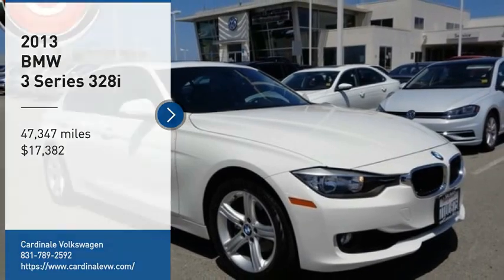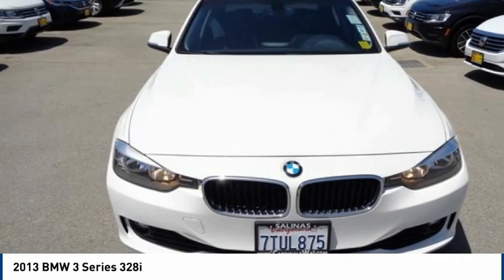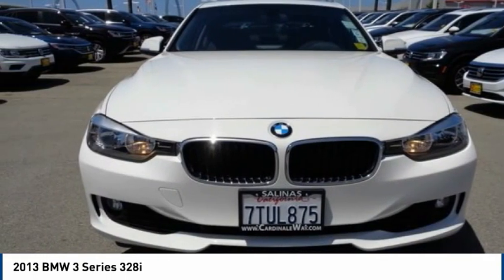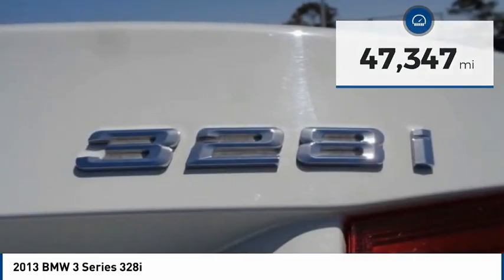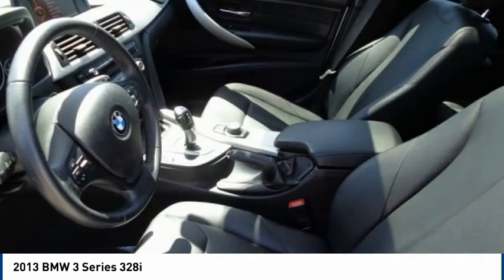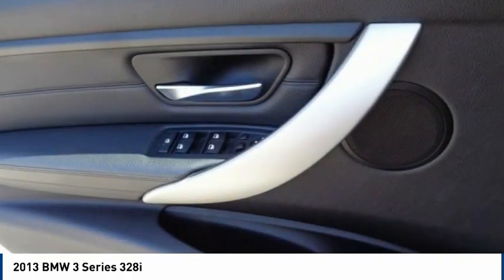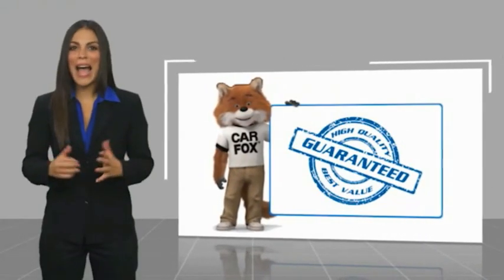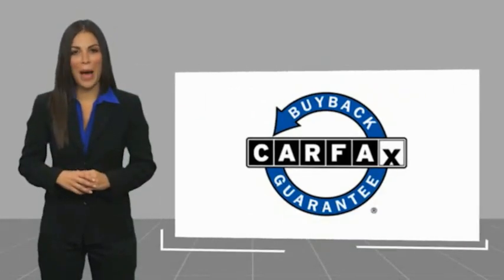2013 BMW 3 Series 328i FOR SALE in Salinas, CA P14980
2013 BMW 3 Series 328i

Cardinale Volkswagen
500 Auto Center Circle

Want us to come to you? No problem! In case we missed a picture or a detail you would like to see of this 2013 3 Series, we are happy to send you A PERSONAL VIDEO walking around the vehicle focusing on the closest details that are important to you. We can send it directly to you via text or email. We look forward to hearing from you!  Odometer is 36169 miles below market average! 9 Speakers, Anthracite Headliner, Automatic temperature control, Black Door Mirror Caps, BMW Assist, Comfort Access Keyless Entry, Front dual zone A/C, Hands-Free Bluetooth & USB Audio Connection, High-Gloss Black Trim, Increased Top Speed Limiter, Leatherette Upholstery, Lumbar Support, M Sport Suspension, Matte Coral Red Highlight Trim Finishers, Moonroof, Power driver seat, Radio: Anti-Theft AM/FM/HD Stereo CD/MP3 Player, Rain sensing wipers, Rear reading lights, Sport Line, Sport Line Aesthetic Elements, Steering wheel mounted audio controls. Clean CARFAX.  23/33 City/Highway MPG Recent Arrival! Awards:     Car and Driver 10 Best Cars     2013 IIHS Top Safety Pick     2013 KBB.com Brand Image Awards Car and Driver, January 2017.  We develop outstanding relationships where everyone wins! If you are in the market for a new or pre-owned vehicle, do yourself a favor and stop by our dealership in Salinas to see what we can do to help with your needs. Serving the local Salinas, Seaside, Carmel, Pacific Grove, Gilroy, Hollister, Marina, Monterey and Central Coast areas. Our prices are based on current market values and will increase or decrease occasionally to give our customers our best hassle-free offer based on current market conditions. The current advertised price is available for today only.  Vehicle price and availability are subject to change without notice.